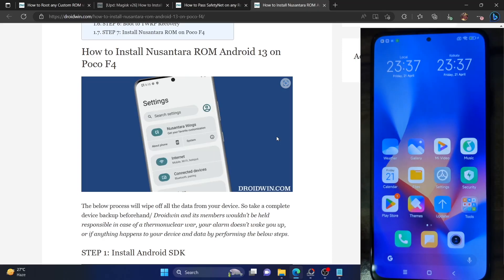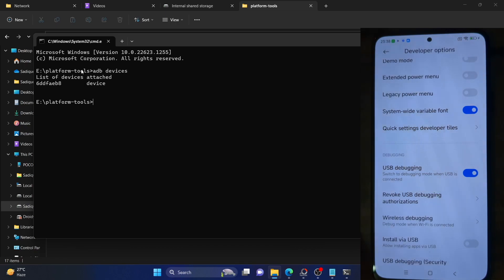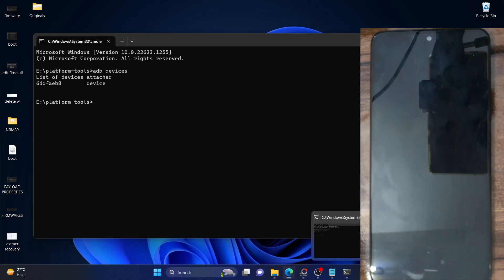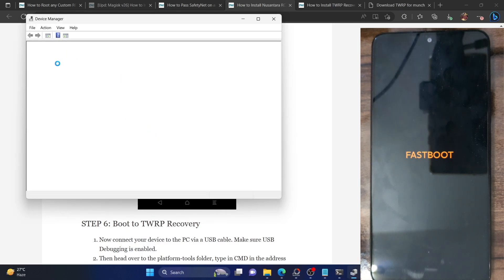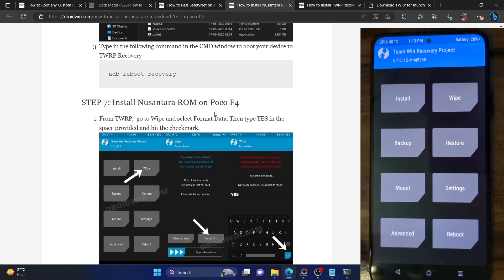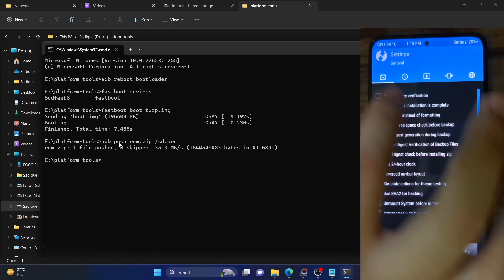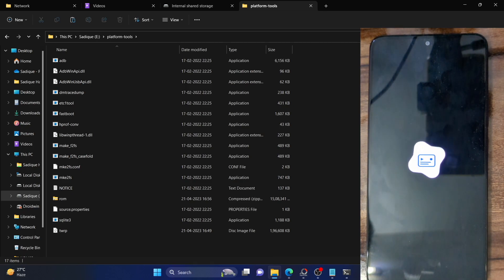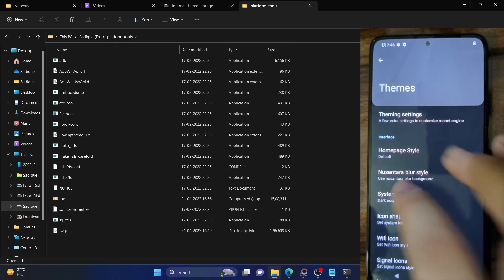How to Install Nusantara ROM Android 13 on Poco F4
In this video, we will show you the steps to install the latest Nusantara ROM based on Android 13 onto your Poco F4.

00:00 Take a Backup
00:14 Install Android SDK Platform Tools
00:29: Enable USB Debugging & OEM Unlock
01:15 Verify USB Debugging
01:50 Unlock Bootloader
02:09 Download Nusantara ROM
03:03 Install TWRP Recovery
06:19 Format Data
07:09 ADB Push Nusantara ROM
08:17 Install Nusantara ROM on Poco F4
10:06 Check out Nusantara ROM on Poco F4